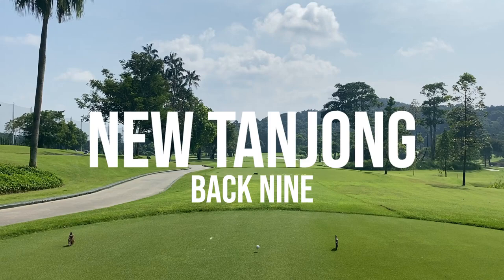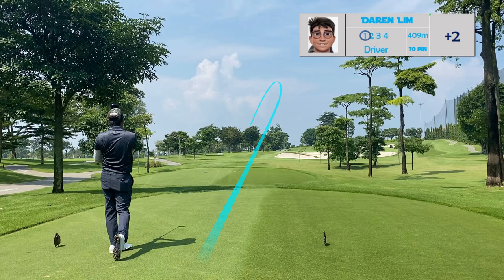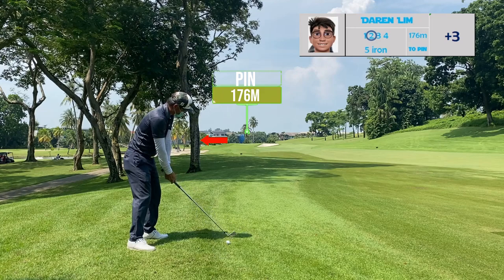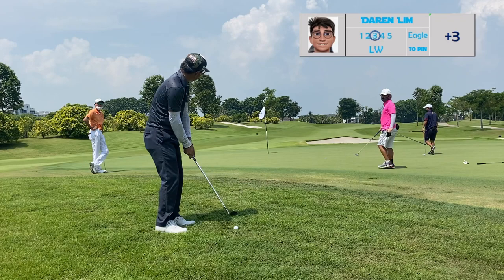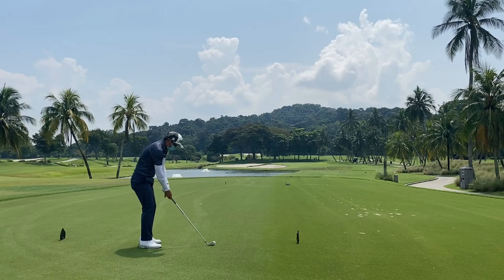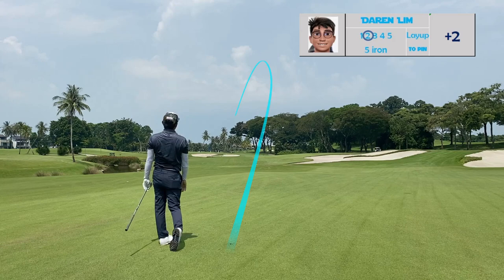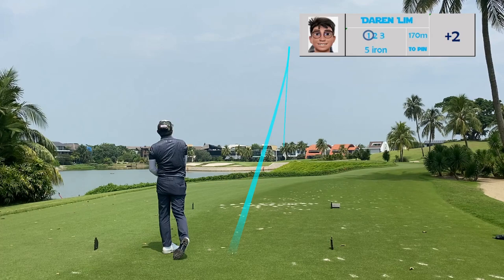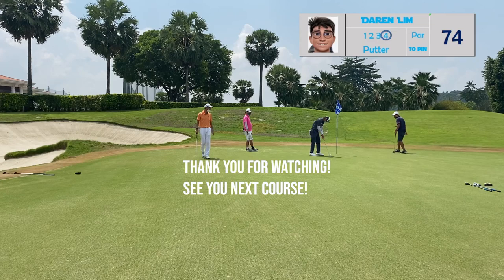How I make decisions shot by shot shooting Even Par 36 | New Tanjong Sentosa | Back Nine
Sentosa Golf Club's New Tanjong Course has just hosted the LPGA Women's HSBC Championship and with its newly updated holes and layout, I finally get to play it! It has gotten much tougher than before and making the right decisions off the tee and towards the green can help lower your score. I did make some uncalled for decisions and it cost me a few strokes. Learning from my mistakes will ensure that I play better at this in future!

I am on a mission to vlog all the courses that I play at starting with the courses in Singapore and more in Asia when travel to play is allowed. My aim is to showcase all the types of courses we have. hopefully you will be able to play better golf by me sharing tips on how to make better decisions and strategize based on the way that you play your golf.

Timecodes
0:00 - Intro New Tanjong Course Back 9
0:08 - Hole 10
1:19 - Hole 11
2:25 - Hole 12
3:23 - Hole 13
4:43 - Hole 14
5:38 - Hole 15
6:23 - Hole 16
8:04 - Hole 17
8:51 - Hole 18